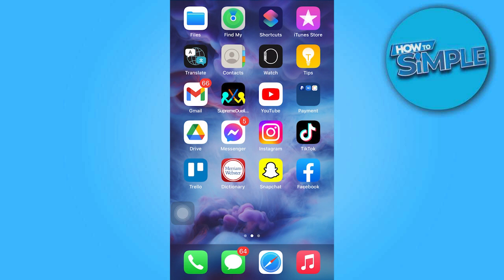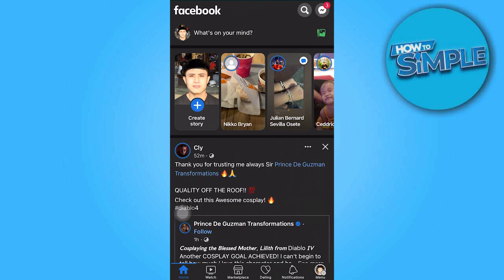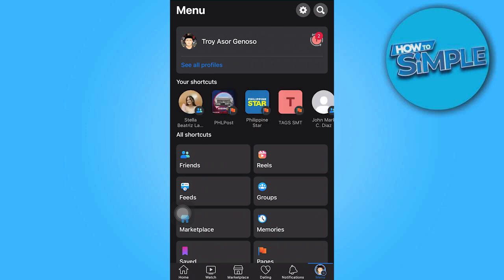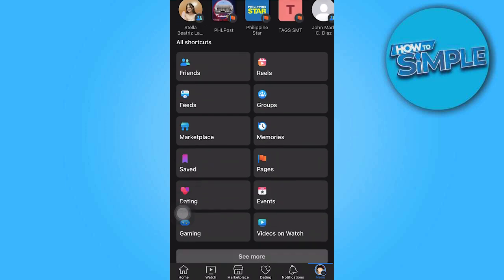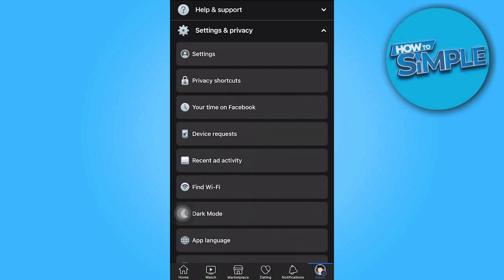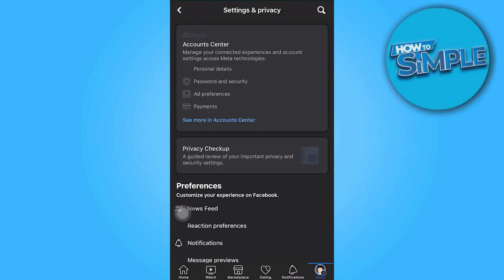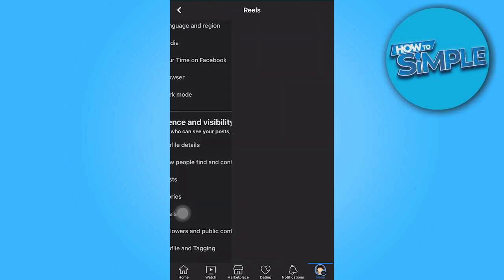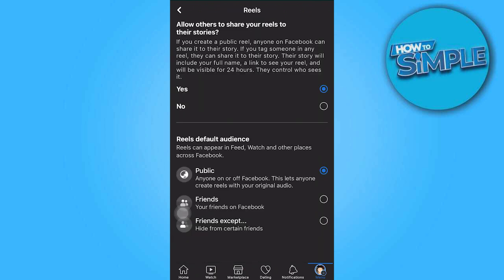How to Fix Reels Default Audience on Facebook 2025